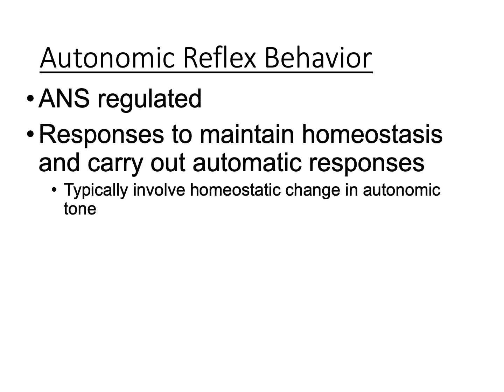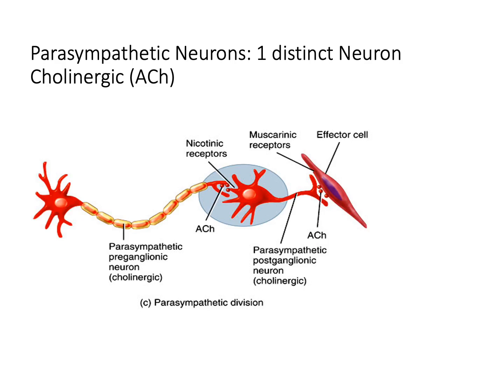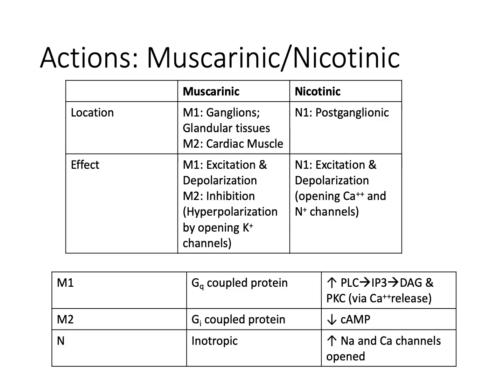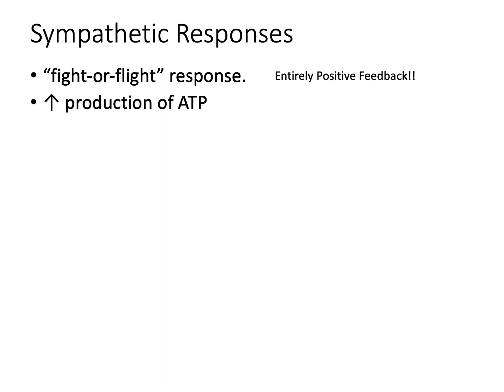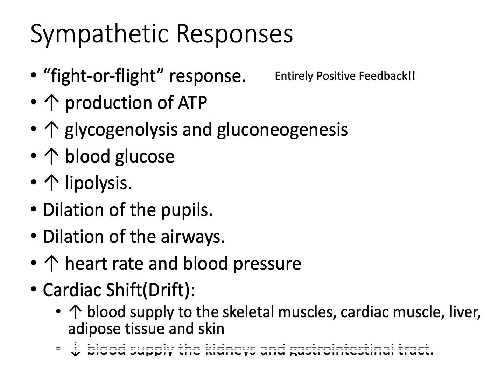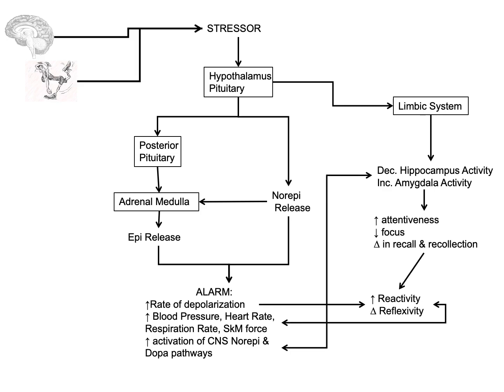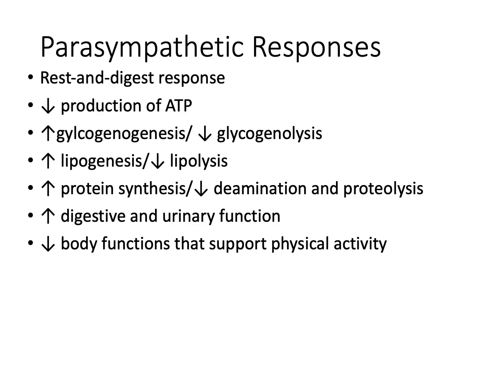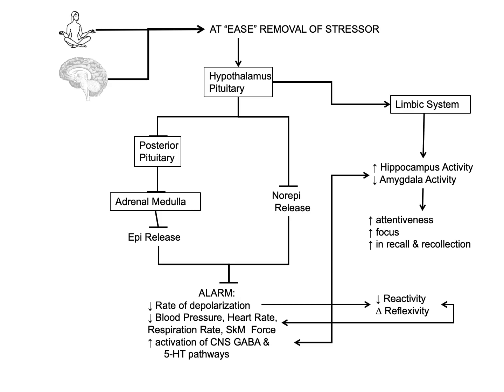Neuroendocrine-Responses to stresses, Part 1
First of the lectures looking at the function of the neuroendocrine system in response to stresses of the body to understand how hormones are able to function in the body.